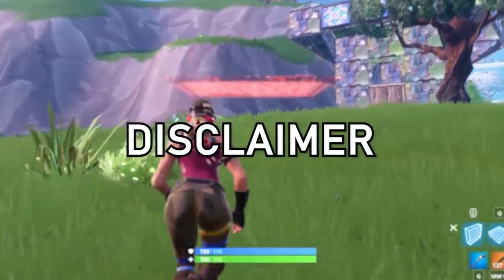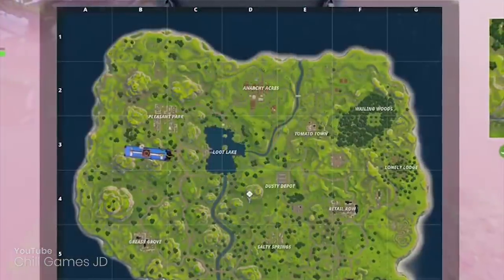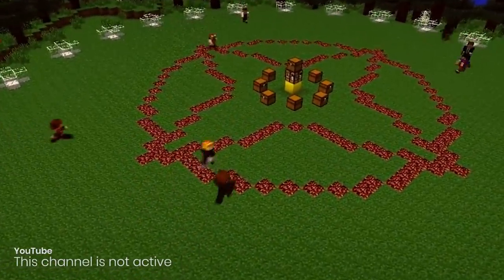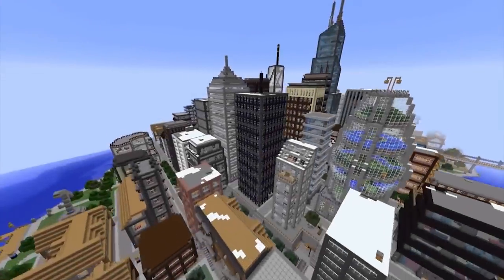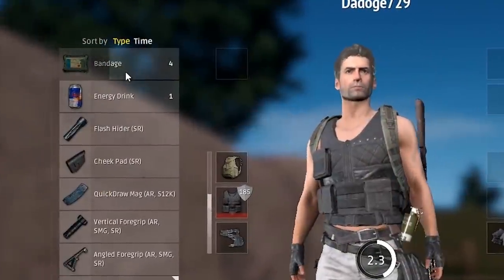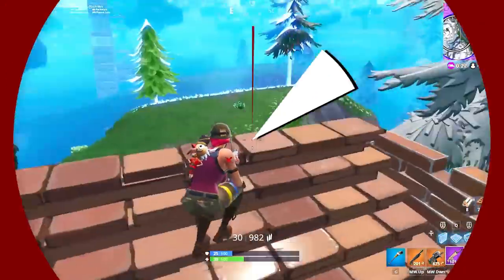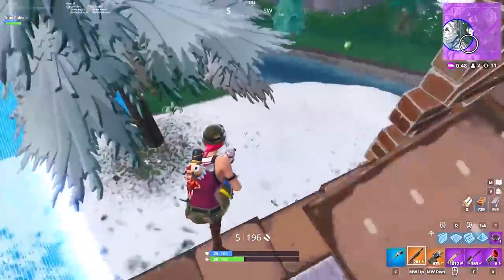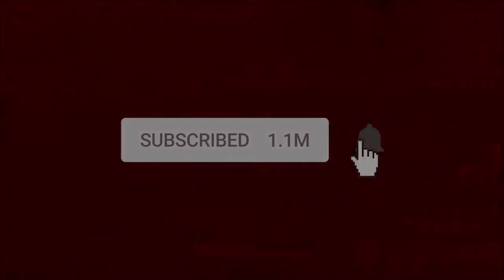Top 10 Things Fortnite ADDED From Other Games